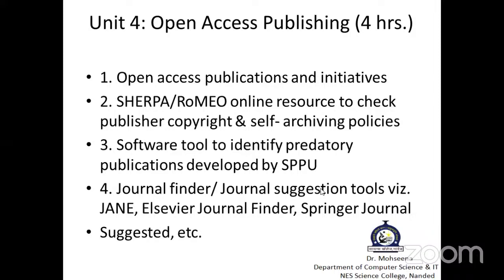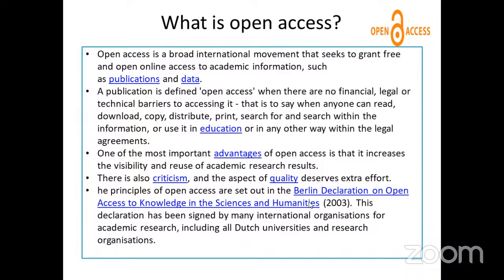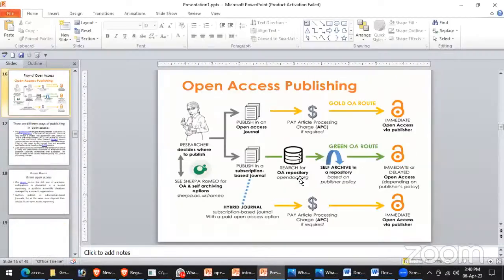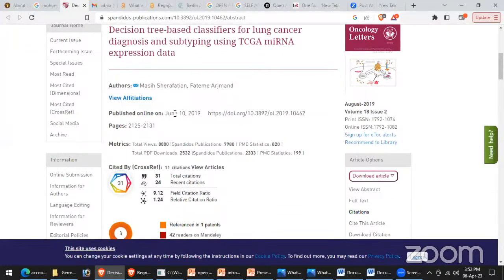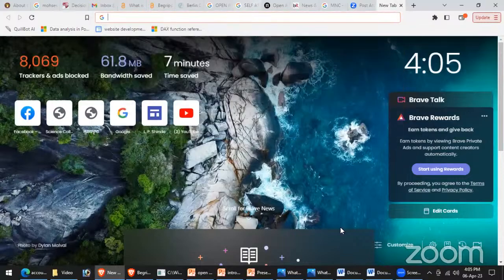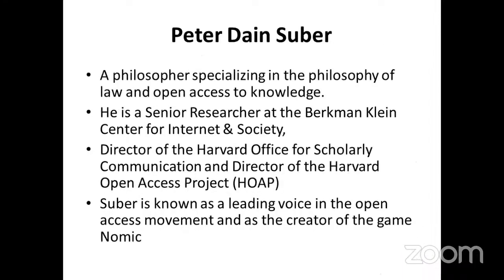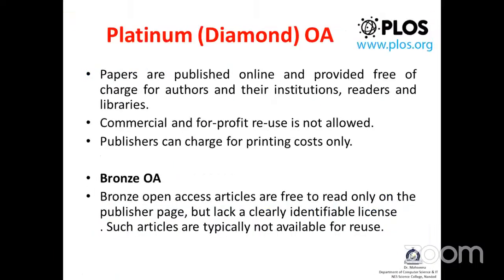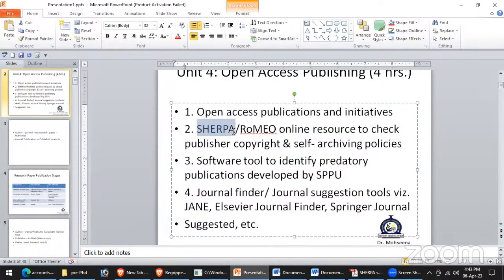Course Work Day 14 Shift 2